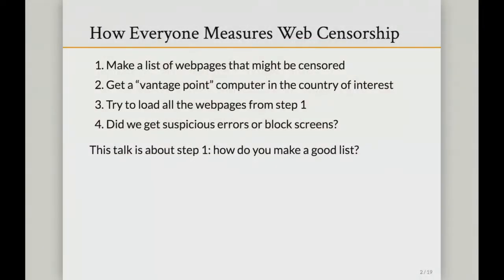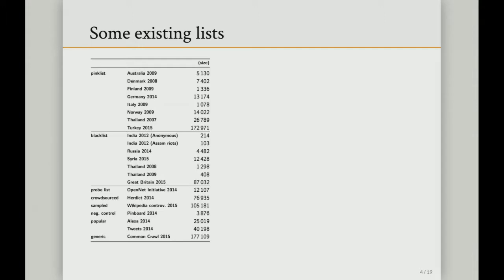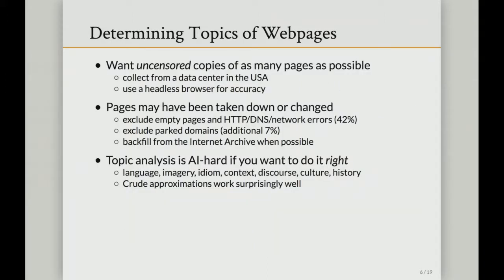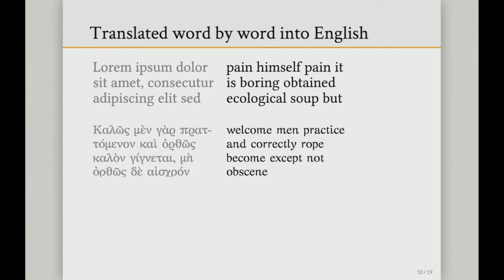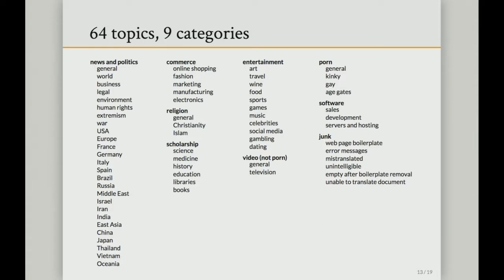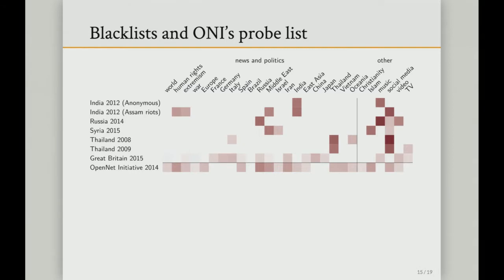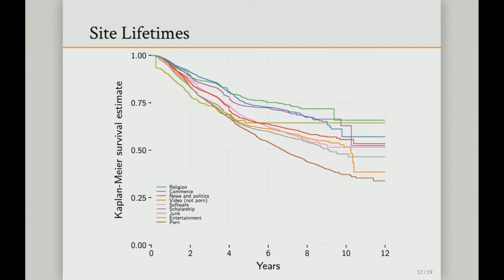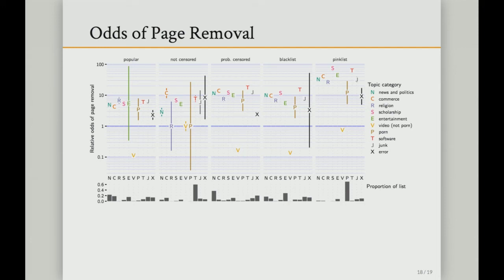Zachary Weinberg - Topics of Controversy: An Empirical Analysis of Web Censorship Lists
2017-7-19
Title: Topics of Controversy: An Empirical Analysis of Web Censorship Lists
Speaker: Zachary Weinberg (CMU)